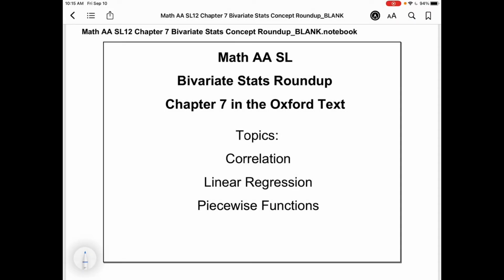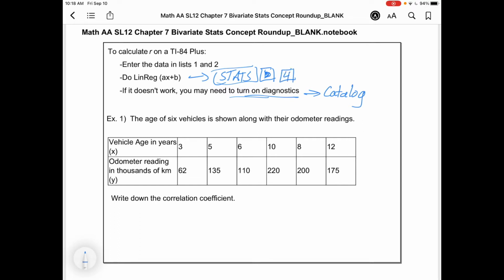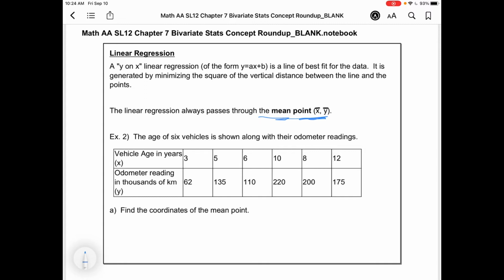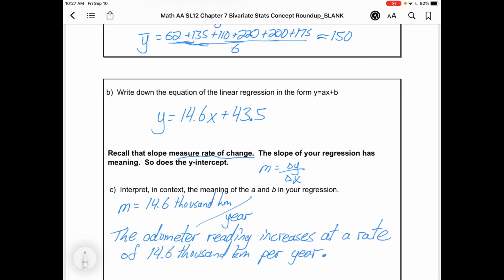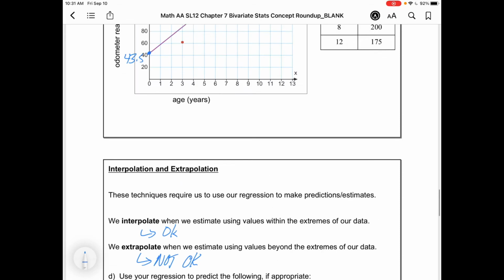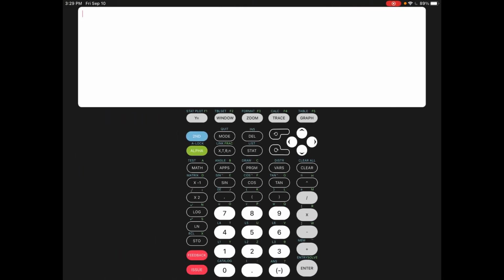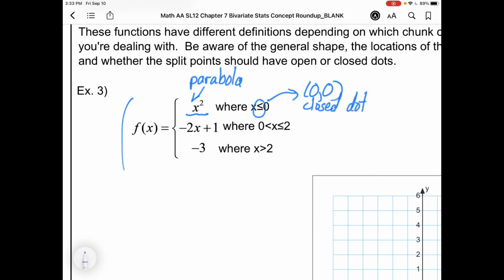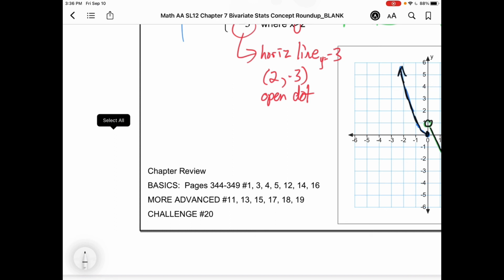Math AA SL Bivariate Stats Concept Roundup (Chapter 7)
Timestamps
Correlation  0:30
y on x regression  5:40
Interpreting gradient and y-intercept  8:20
Interpolation and Extrapolation 11:10
x on y regression  13:45
Piecewise functions 17:30